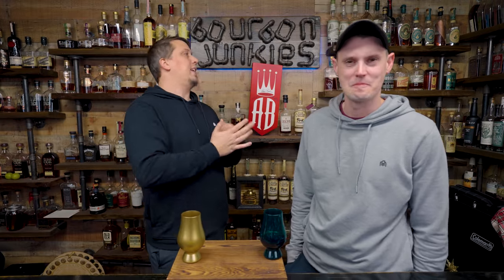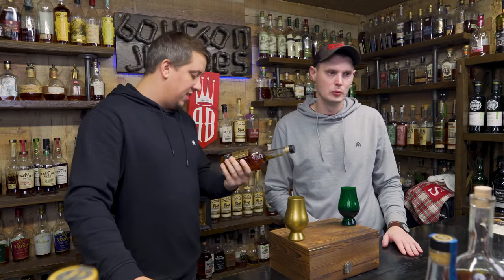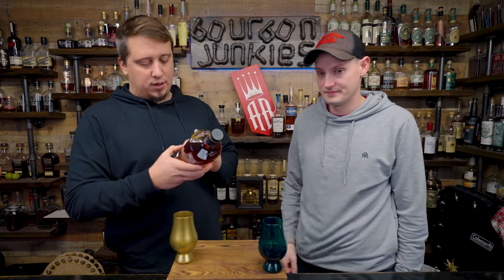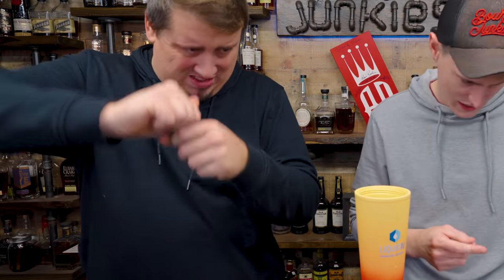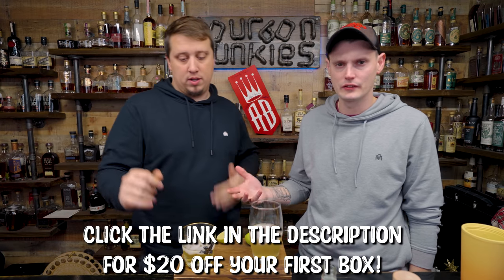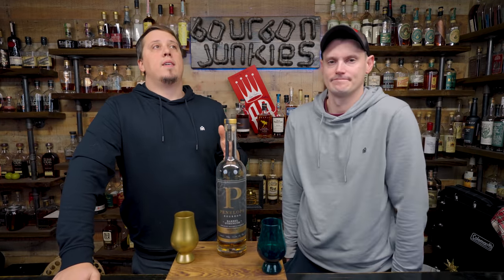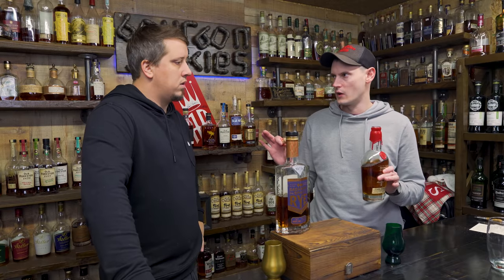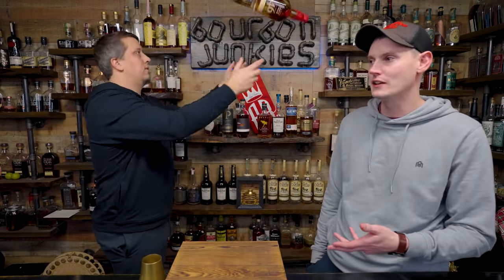THE BEST AVAILABLE WHISKEYS OF 2021!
Let's talk about our favorite available whiskeys from 2021. These are all reasonably price whiskey and should be easy to find whiskey.